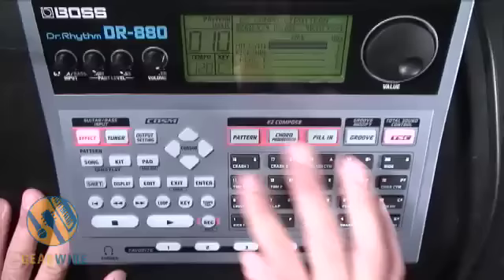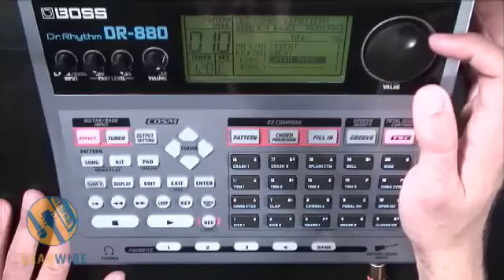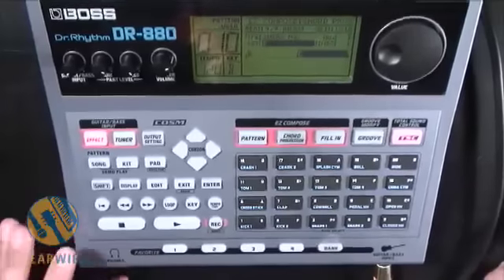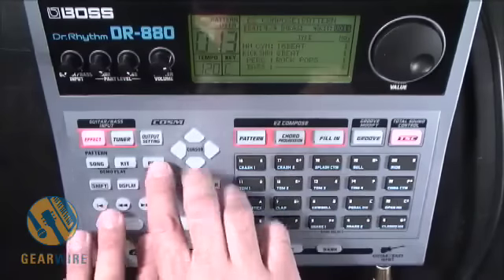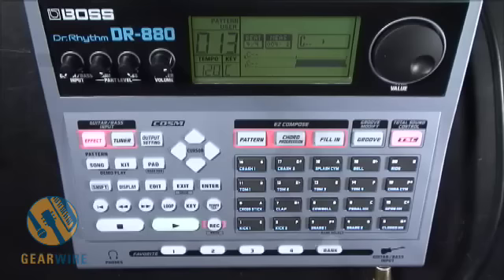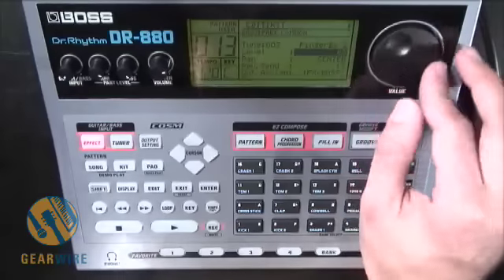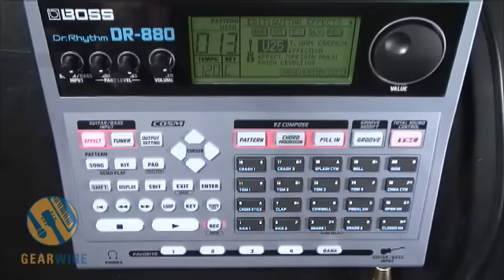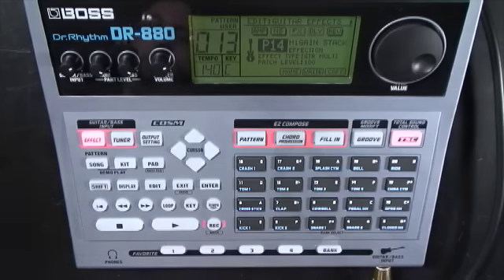BOSS DR-880: The Incredible Machine And EZ Compose Mode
Unfortunately, the BOSS Dr. Rhythm DR-880 is neither recognized as a real doctor or an HMO provider on my health care plan, because Dr. Rhythm makes things as easy as you'd like with EZ Compose mode. While my doctor strongly encourages that I add some variety to my all-bacon diet, Dr. Rhythm allows me to eat all the bacon I can handle while creating easy beats by mixing and matching different preset patterns of hi-hat / cymbal, kick / snare, percussion and basslines.

You can also plug a guitar or bass into the DR-880, and while you can't record it directly onto the unit, it is great for jamming along.